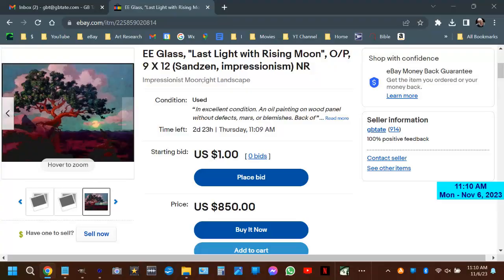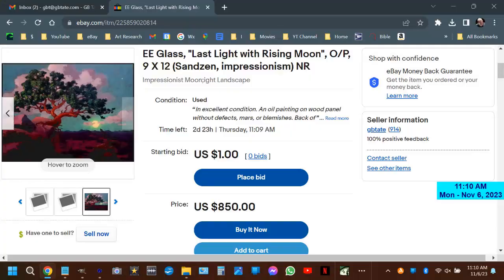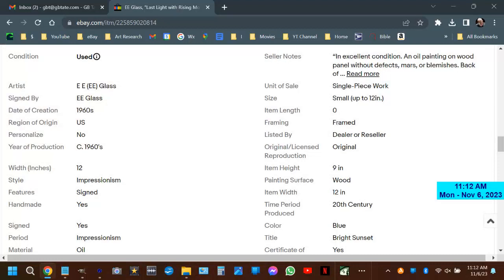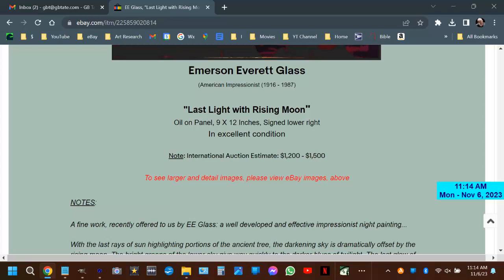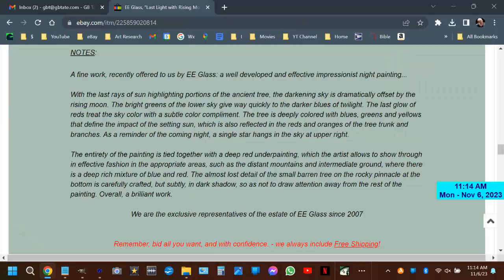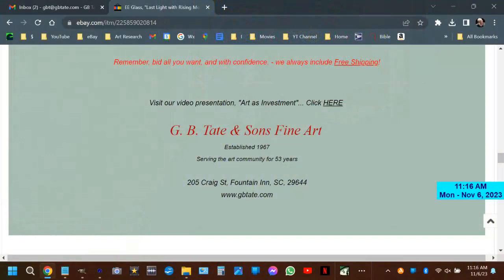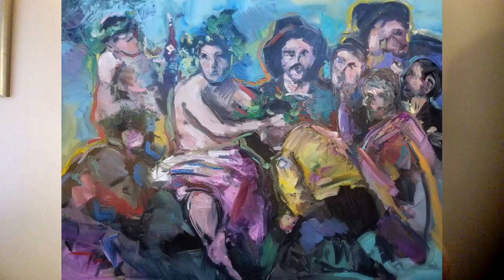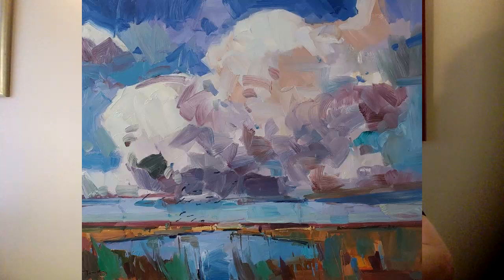Art Wise - 1001 Ways to Market Your Art - Part 3 - Selling on eBay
Artist Market Outlets - For young artists who want to make a living with their work. These are not secrets, but sound advice on making a commitment to your craft. Striving for excellence and being diligent in all you undertake with your hands.